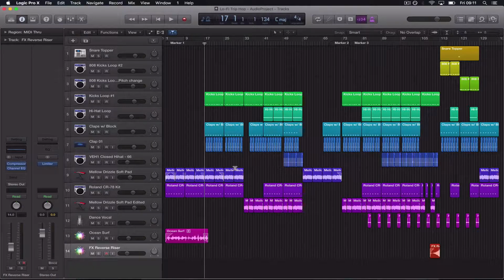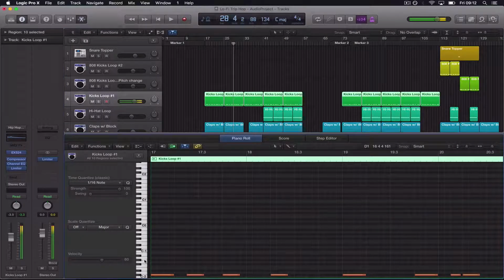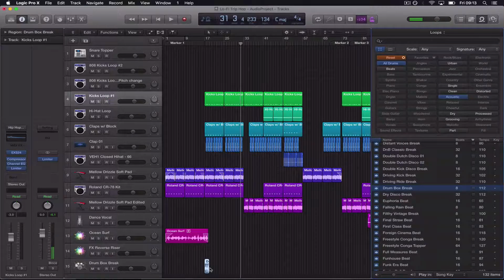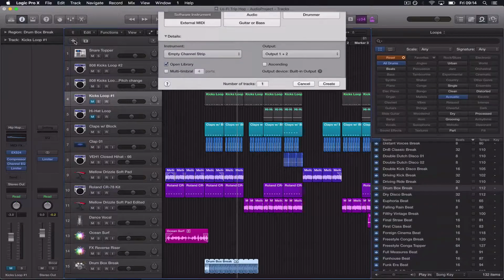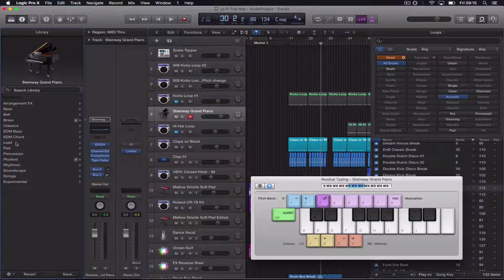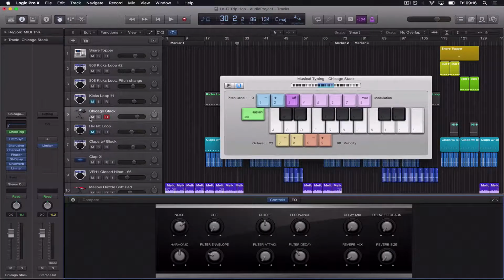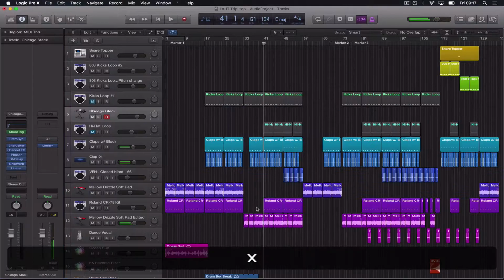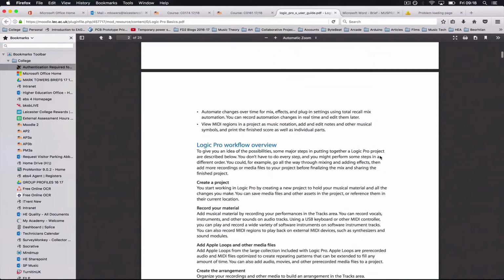Week 1 Recap Logic Overview